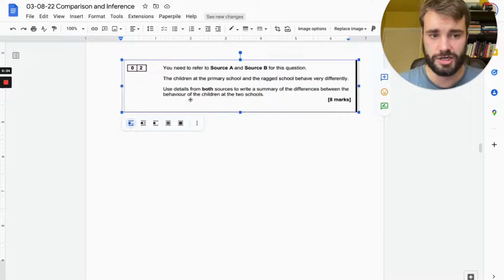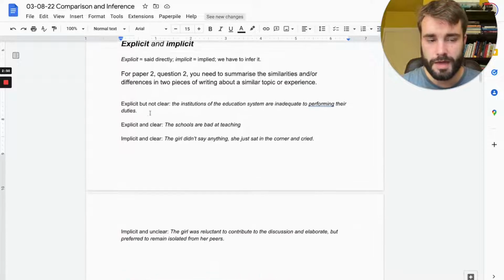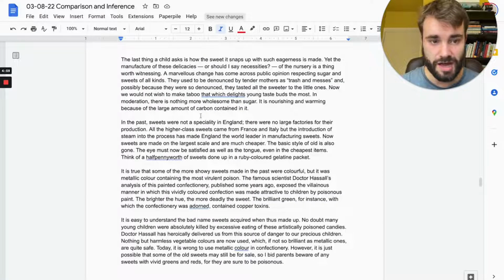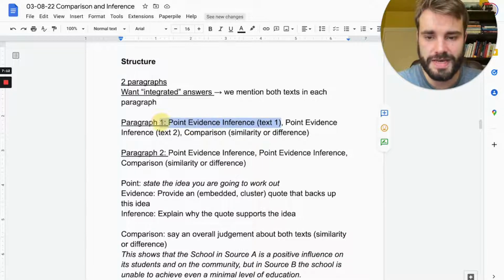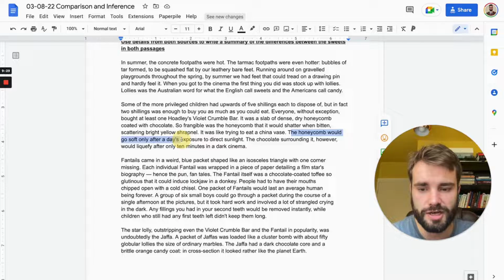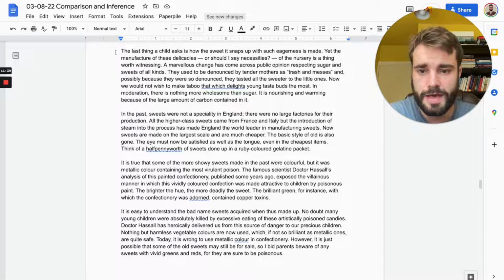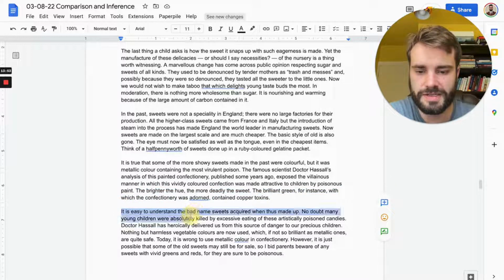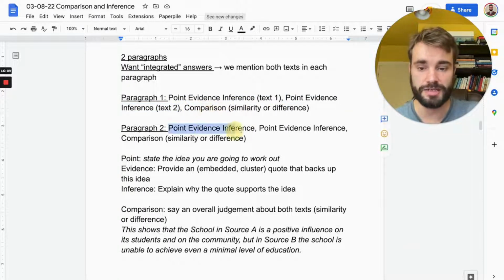How To Get Full Marks in Paper 2 Question 2 for GCSE English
Learn how to full marks in Paper 2 Question 2 with Jacob Williams, to reach a grade 9 in GCSE English!